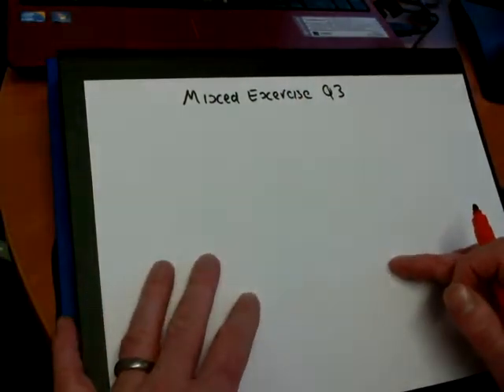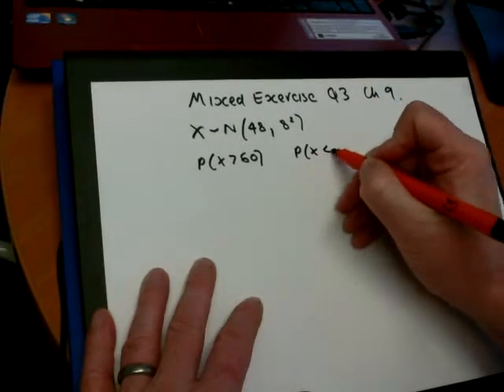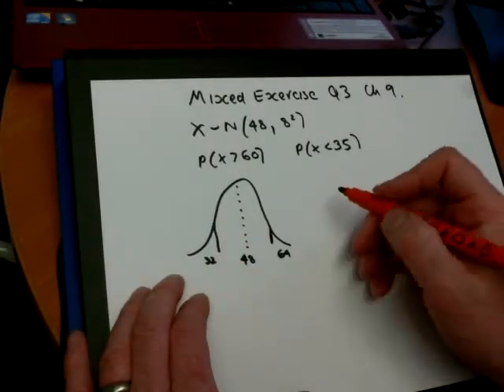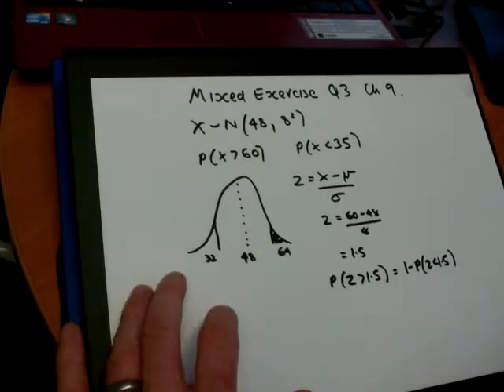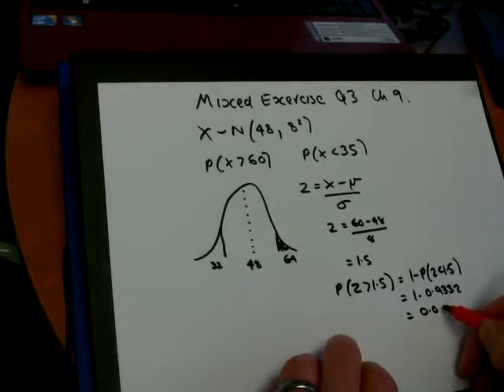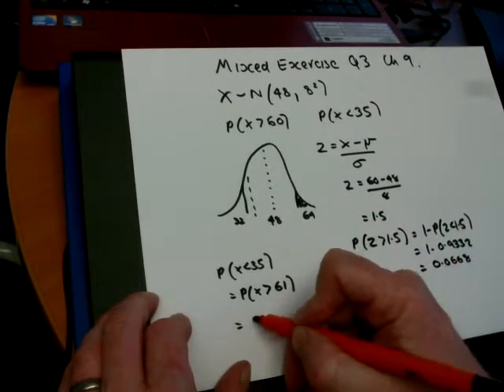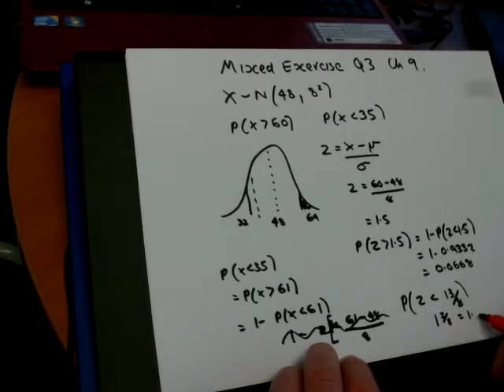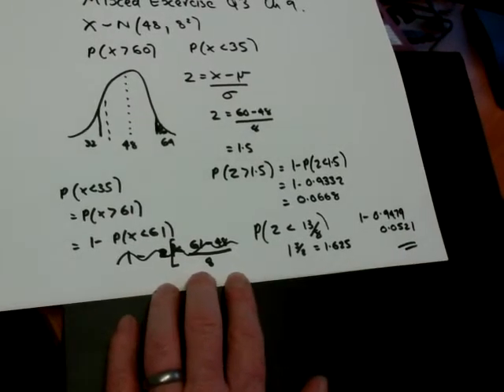chapter 9 mixed exercise q3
s1 solution